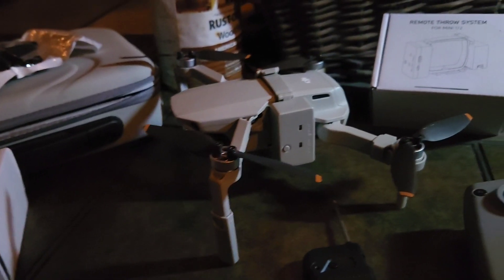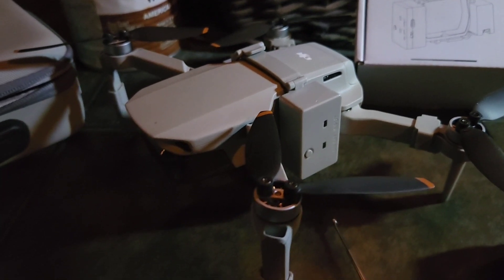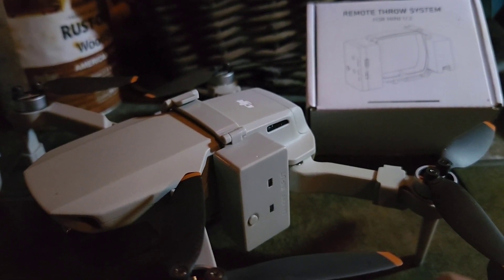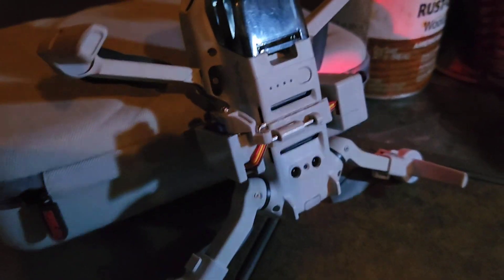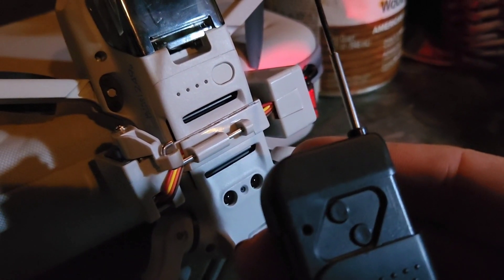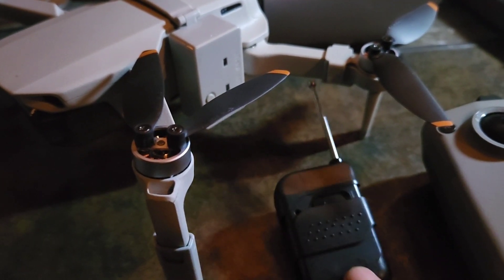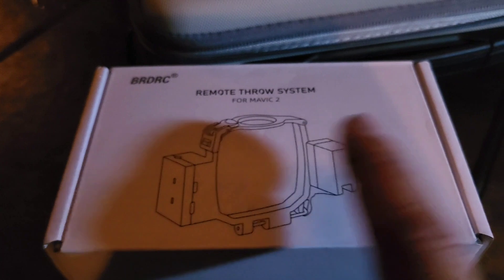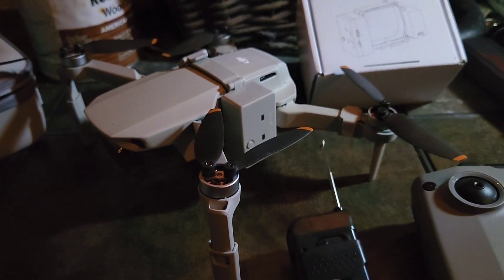A better Remote airdrop system /remote throw system with no range limit for my DJI Mini 2?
I going to try and combine two different remote throw systems /remote payload drop systems /remote fishing line drop system /remote airdrop system for my DJI Mini 2 Drone to function off the LED nose light making the range of the payload drop system the same as the Mini 2. Nobody makes one for this drone! No more additional key fob remote control with short range! That would make this tiny drone more capable for tactical and security purposes, rescue operations, hiking, camping, boating and fishing. Hopefully I can get it to work!